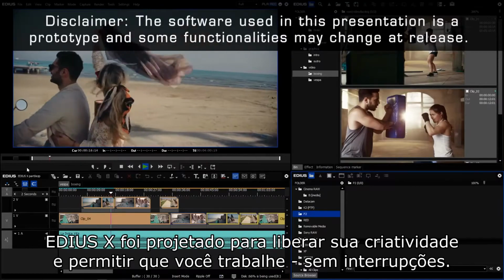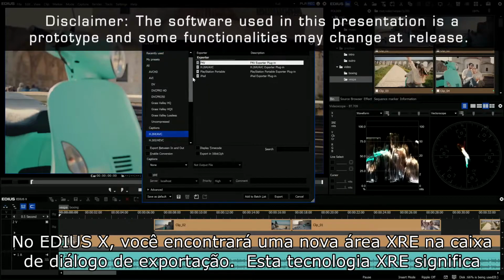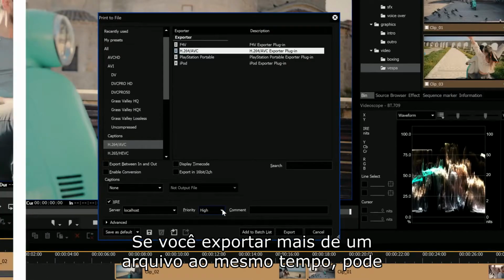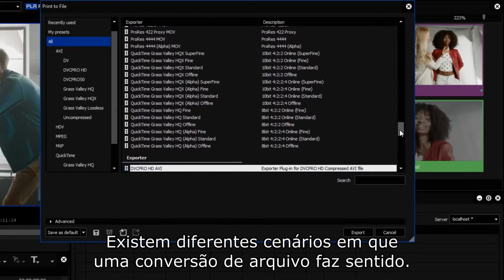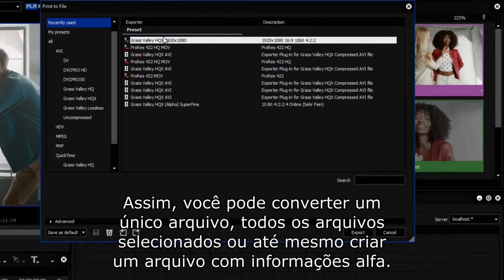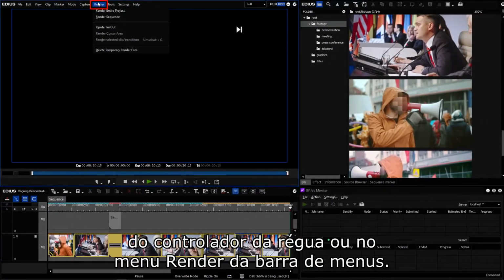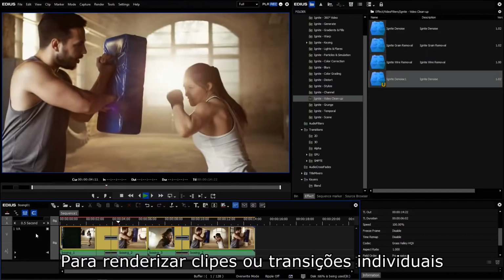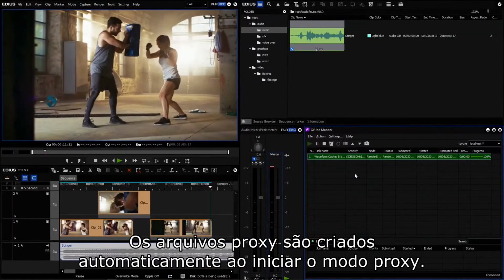EDIUS X Preview Top Features Part 1 Core